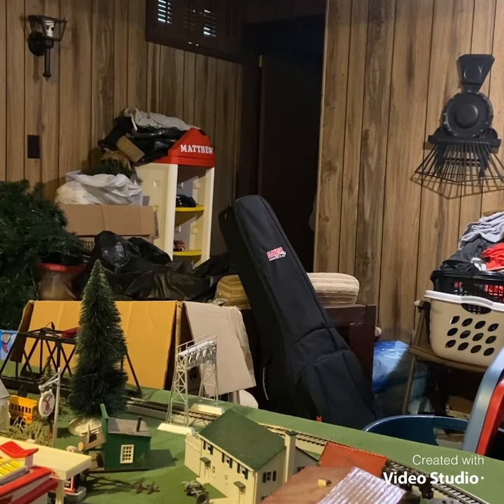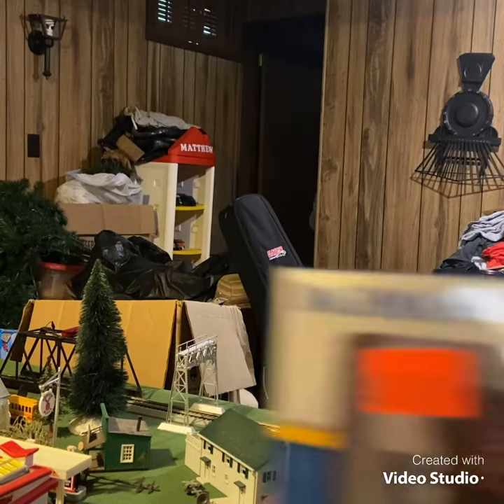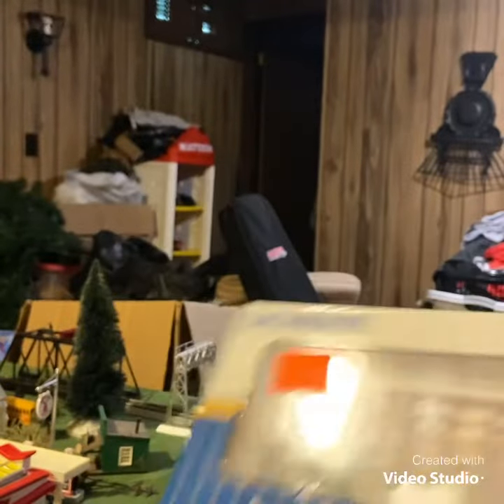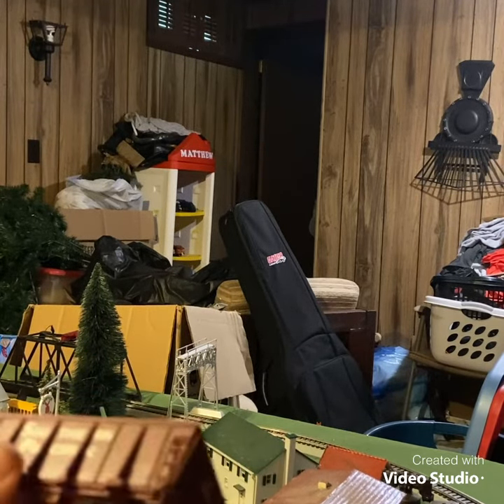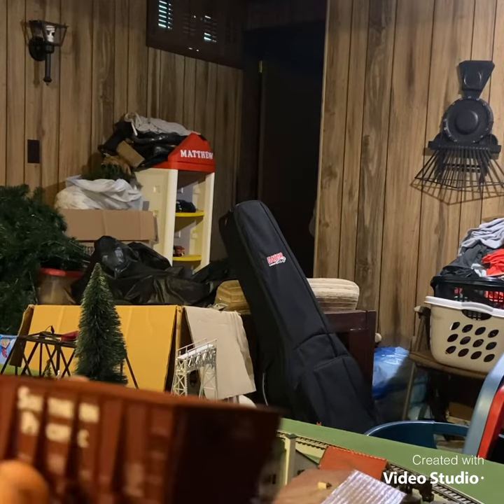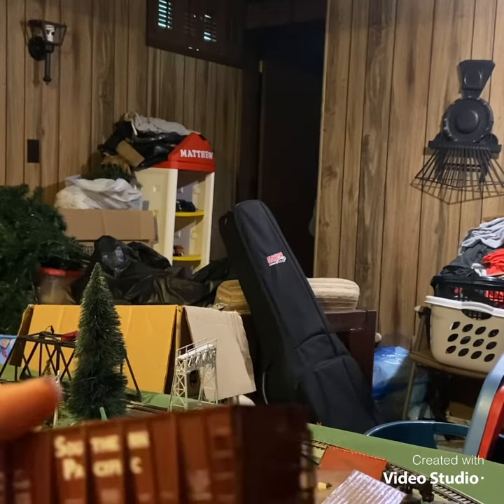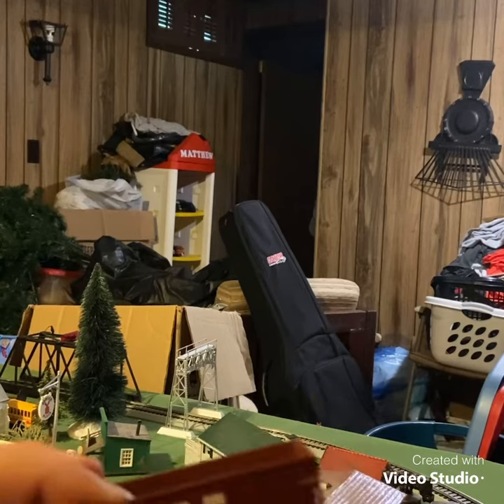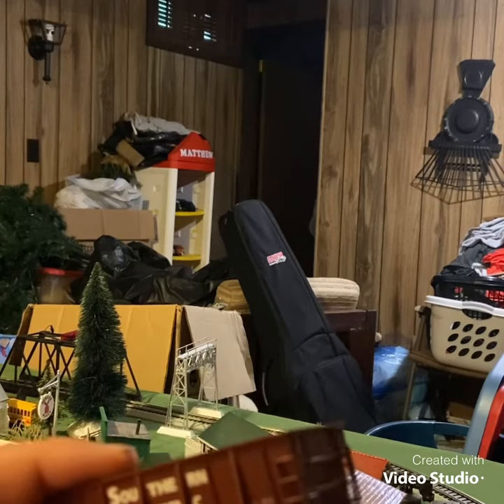A product review on my bachmann sp ore car I got from Andrews shopping center in howland Ohio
Enjoy and take care! Taken on 6-4-2021